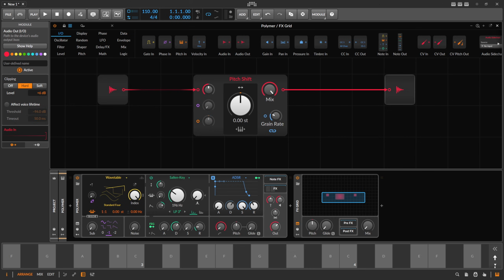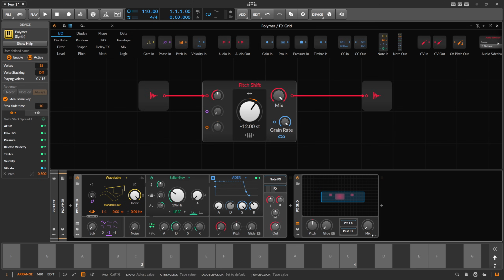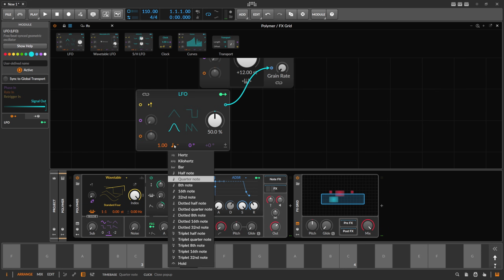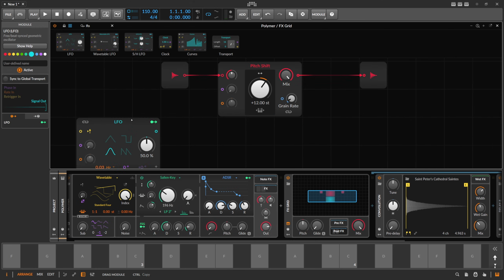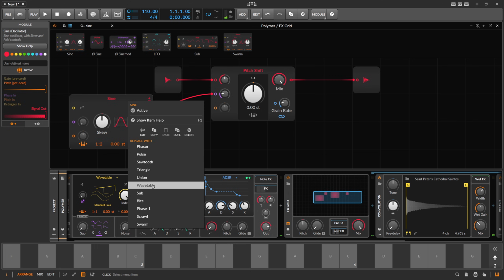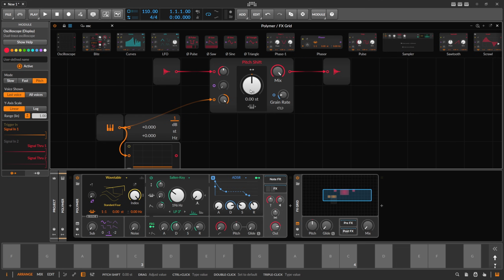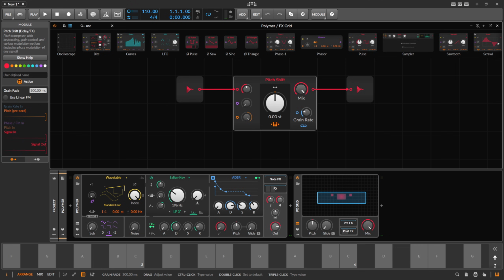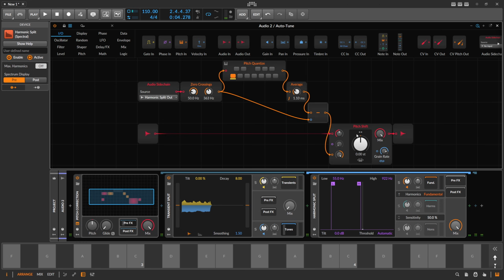wow, this module is crazy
Today, I spent some time exploring the new Pitch Shifter in Bitwig Studio 5.3. As the name suggests, this module shifts audio up or down in pitch. That pretty much explains its basic function, but there’s so much more to it.

In this video, I dive into what makes this module interesting and show you some creative ways to use it, especially in sound design. For instance, you can use it as a reverb-like effect or even as a granular tool. There’s a lot of potential beyond just pitch shifting.

I’ve summarized everything in this video to give you a solid overview of the module in Bitwig Studio 5.3. Hope you find it helpful and inspiring!